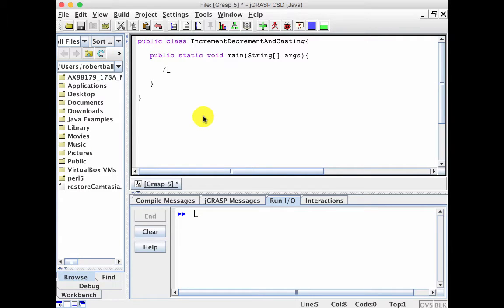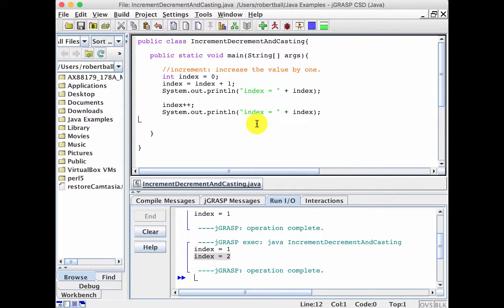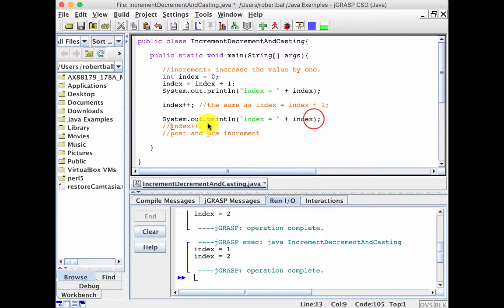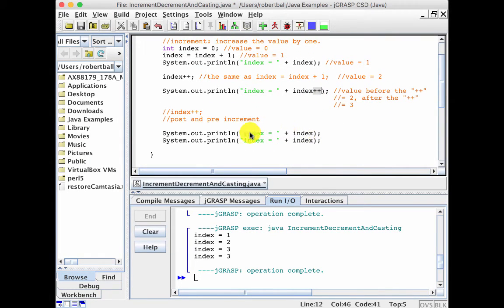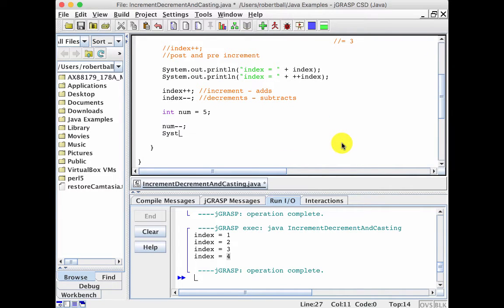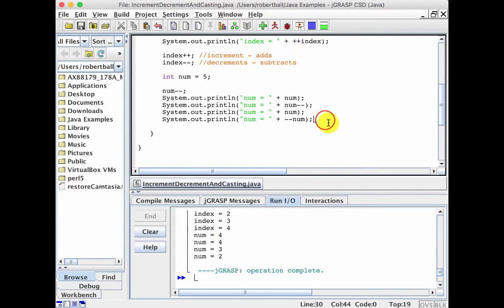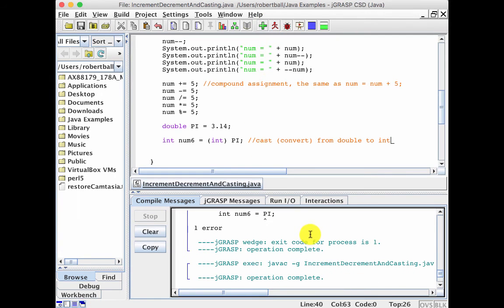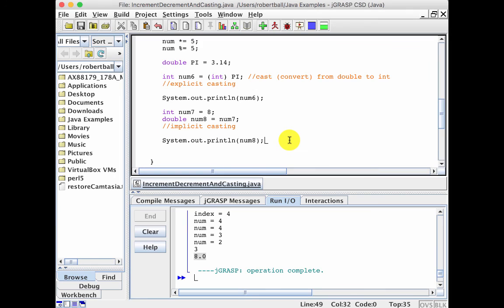Increment Decrement and Casting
Introduction to increment, decrement, compound assignments, implicit, and explicit casting